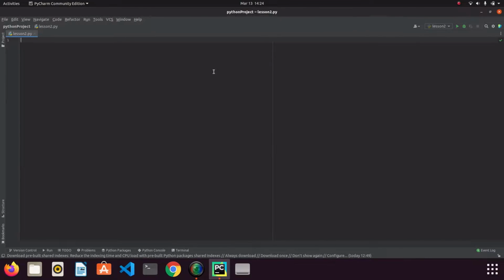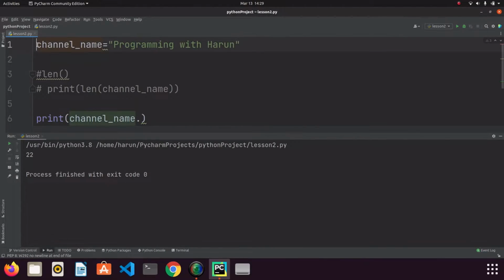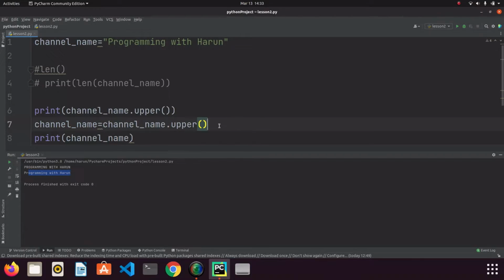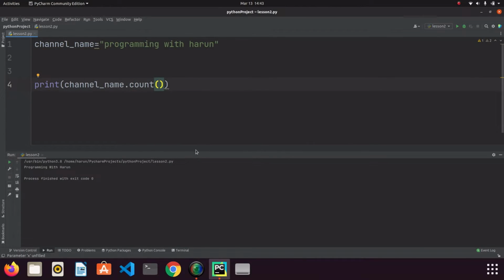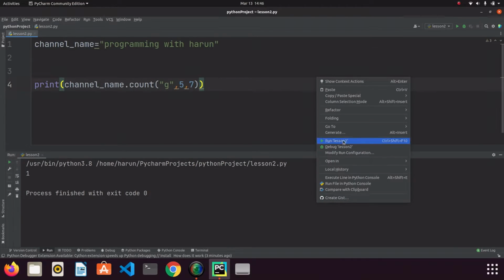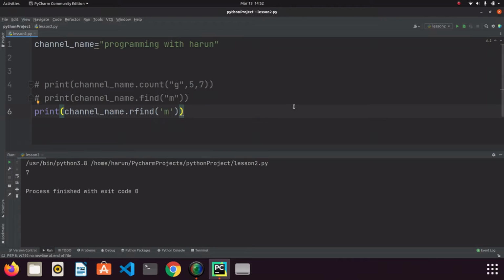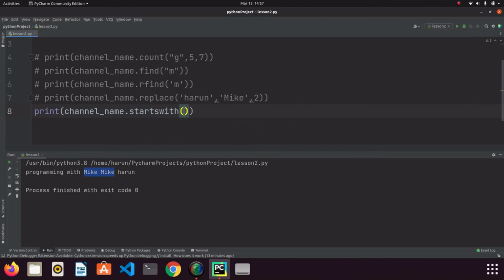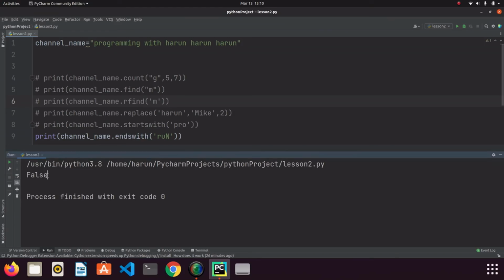Python Tutorial - Most Used String Methods, Lesson 2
in this series we will try to learn python from zero to advanced level.
In this video, we examined the most used string methods like replace, find, count,startswith,endswith and etc